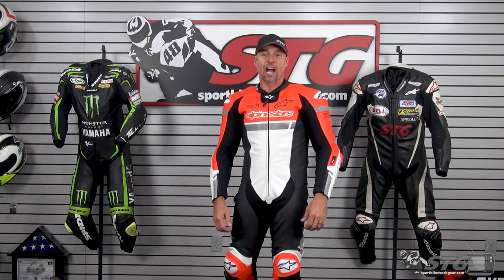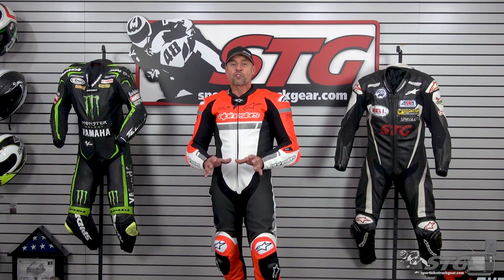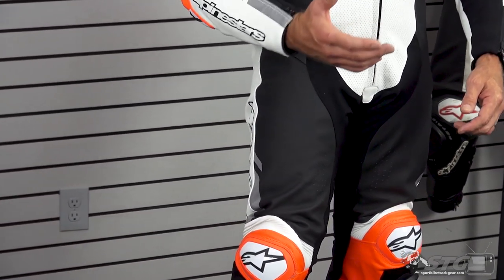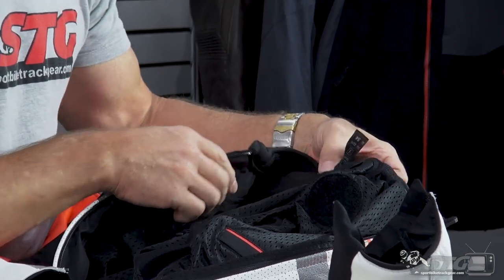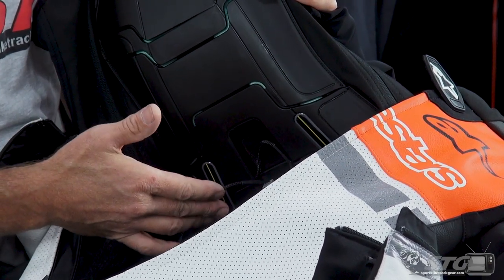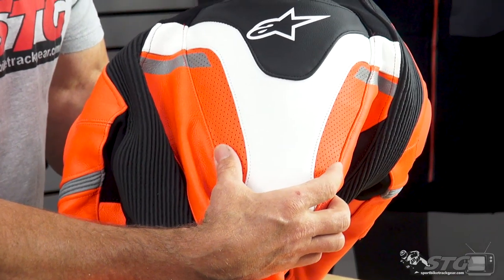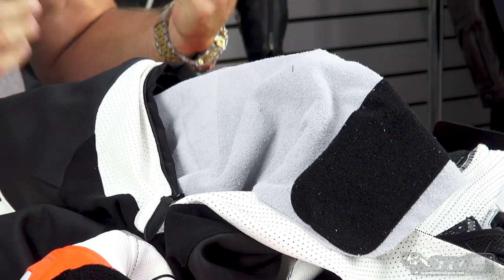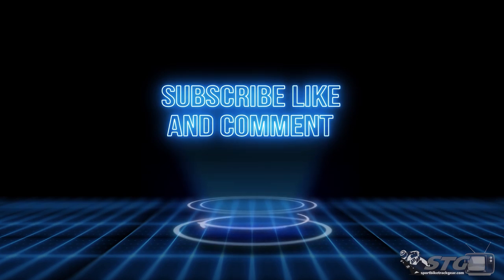Alpinestars Missile Ignition Leather Race Suit Review | Sportbike Track Gear